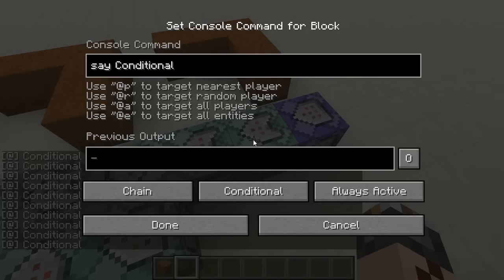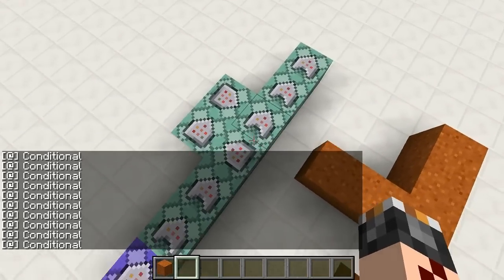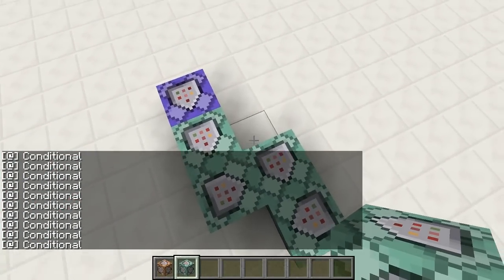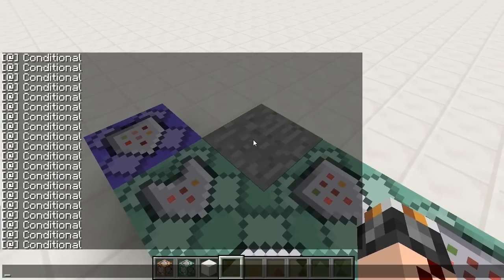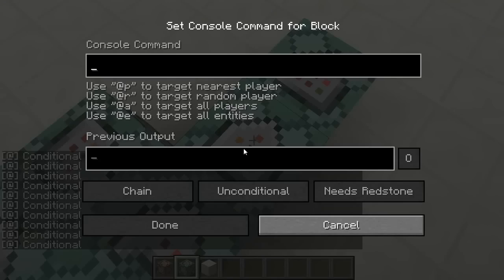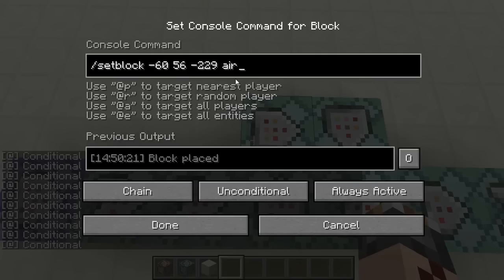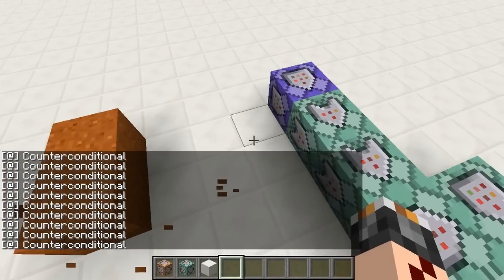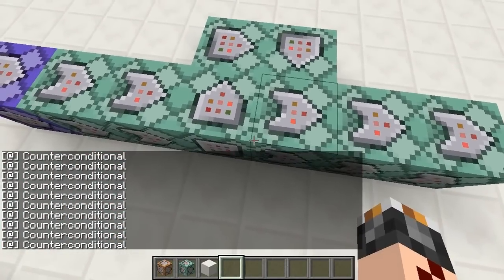Inverted Conditional Command Blocks | Minecraft 1.9 Snapshot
A command block contraption which allows you to run commands if and only if another command failed to execute. It is no less instantaneous than non-inverted conditional command blocks.

Made in Slovenia